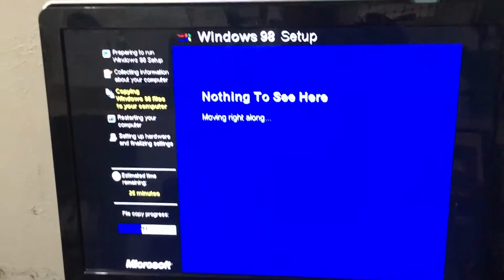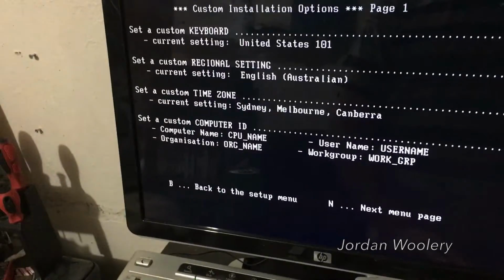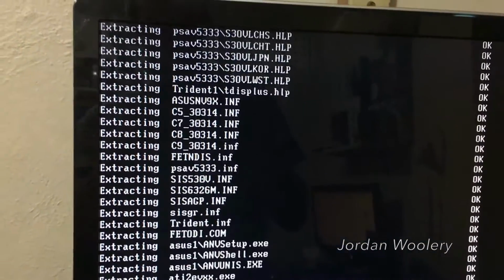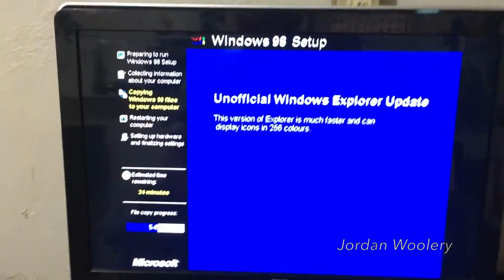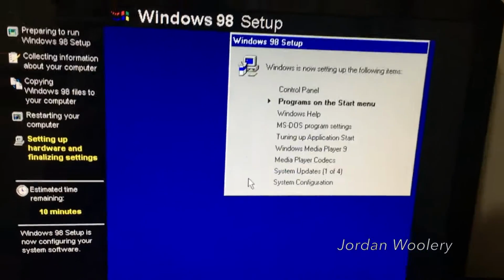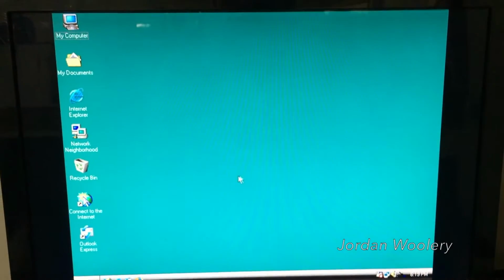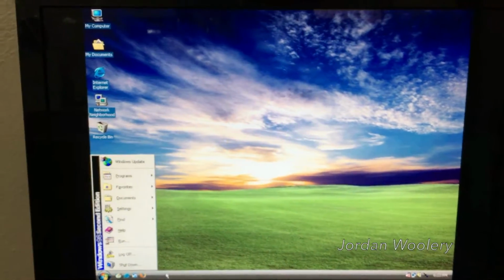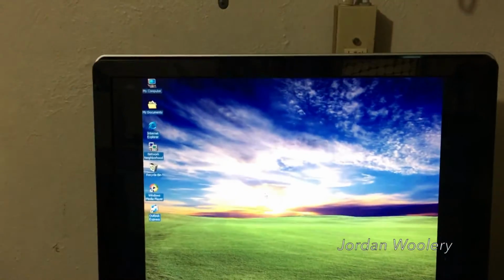Windows 98 Unattended Boot CD Vs Compaq Deskpro EN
The MacBook takes so long to export videos, but it does the job well enough. This video is long overdue, hope it was worth the wait!